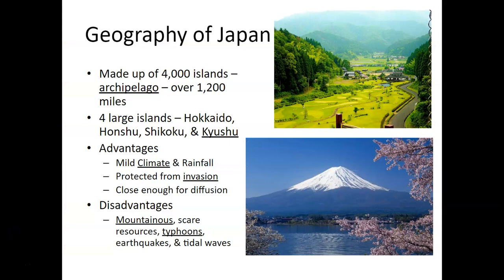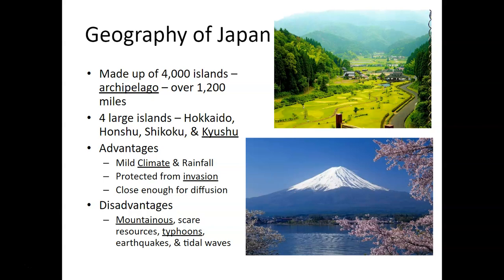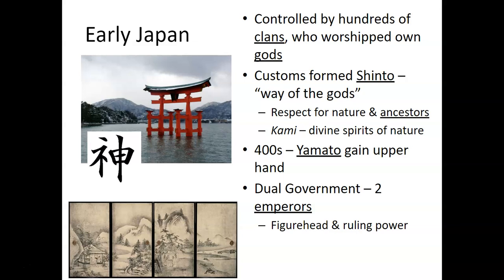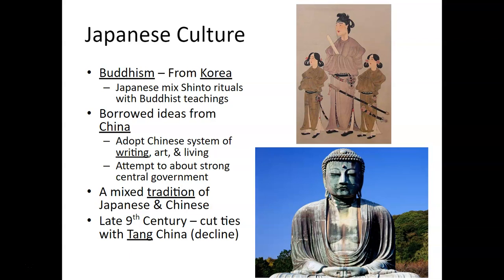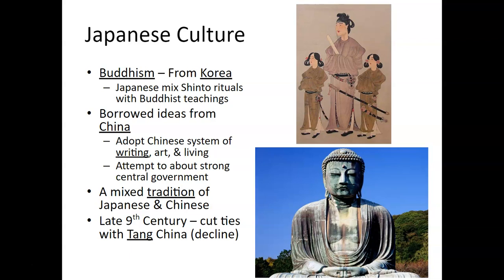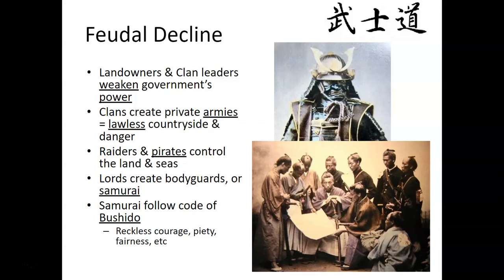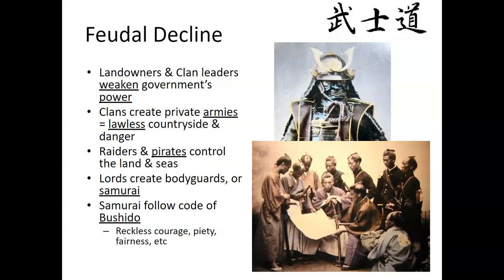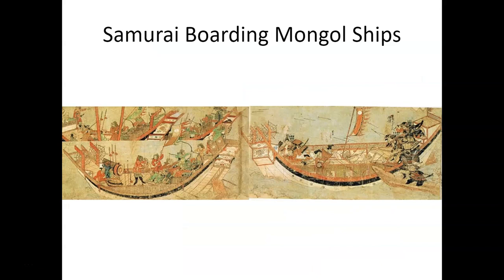WHST - 12.4 - Feudal Powers in Japan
In this lecture we examine feudal Japan and the rise of the Tokugawa Shogunate.